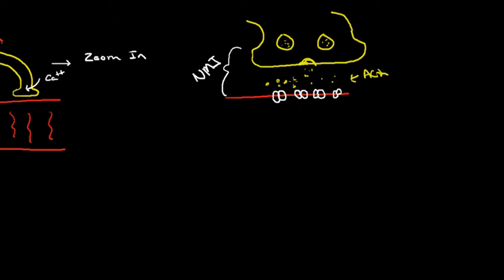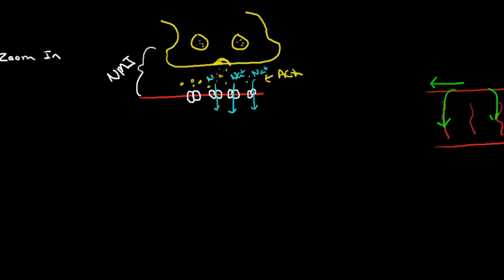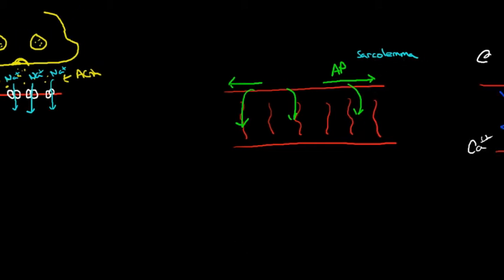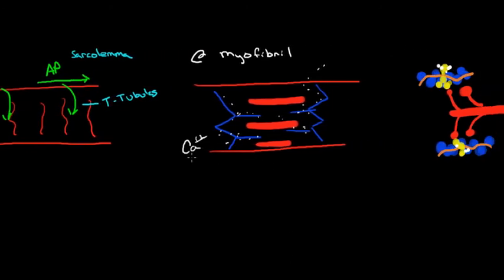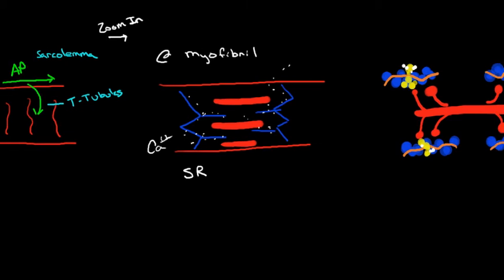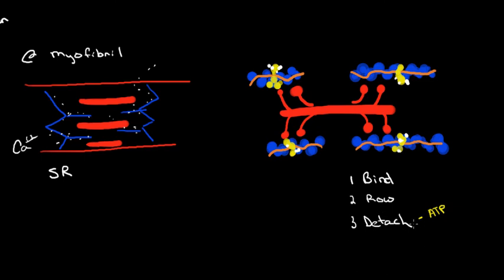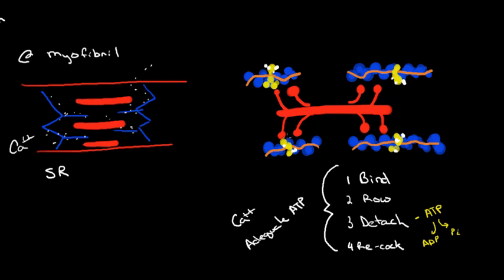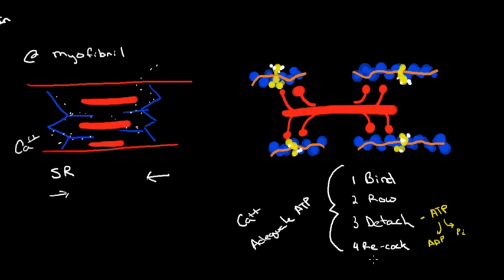2192 - AAP - Muscle Physiology - 02